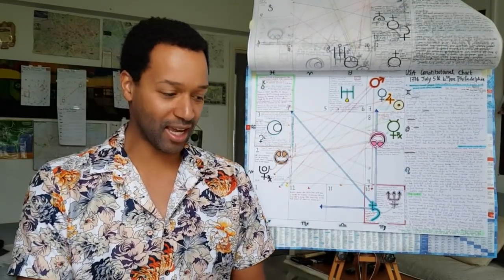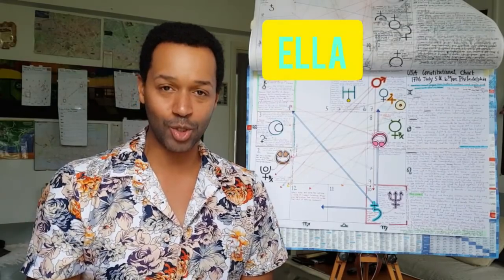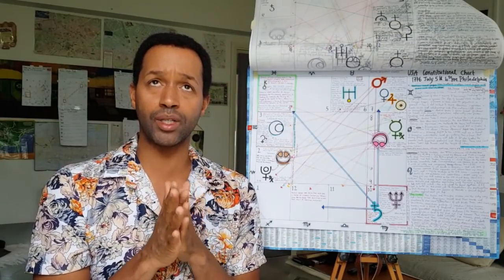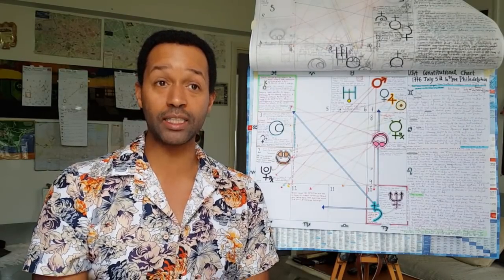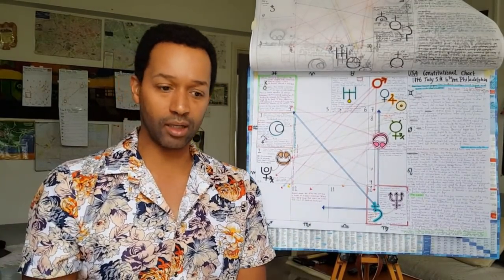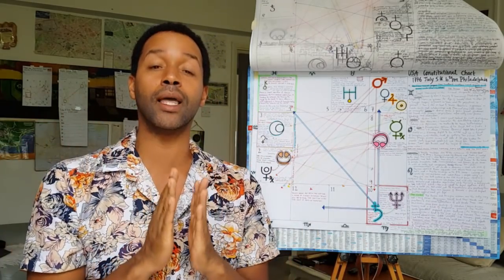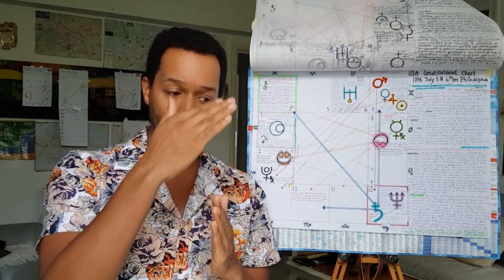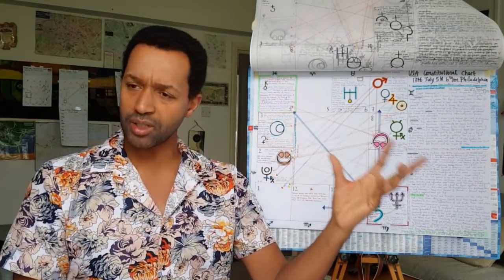USA ELECTION: buckle up and PRAY!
Hello there, and welcome to my latest video about the USA elections and some other insights about the big 'C'. Here is a link to my latest blog which offers more insights, and contains a link to a blog I wrote in March 2020 which has basically come true: so check it out!

MY BOOKS

The Hermeporta Series: